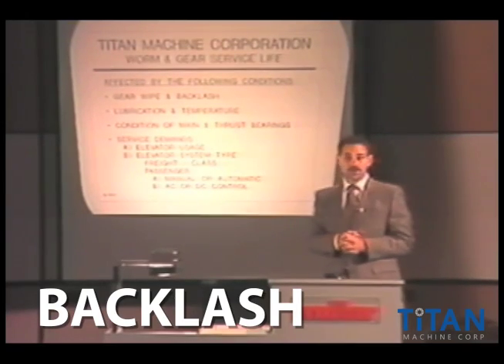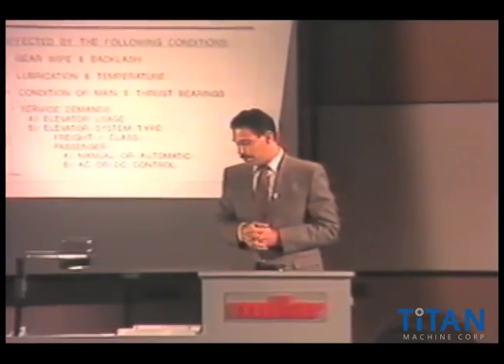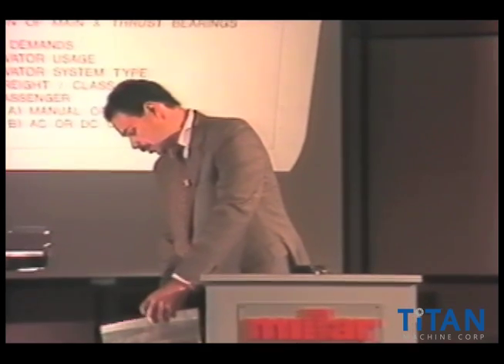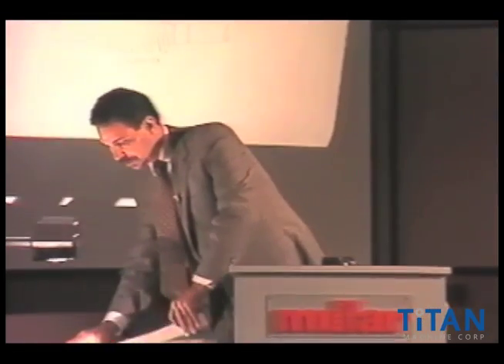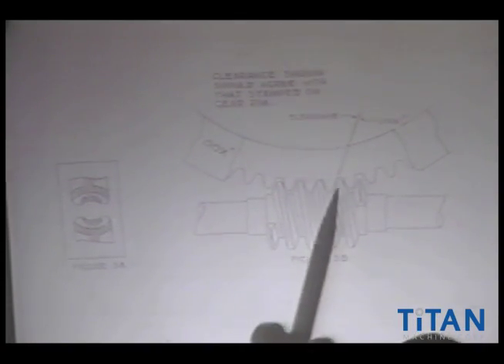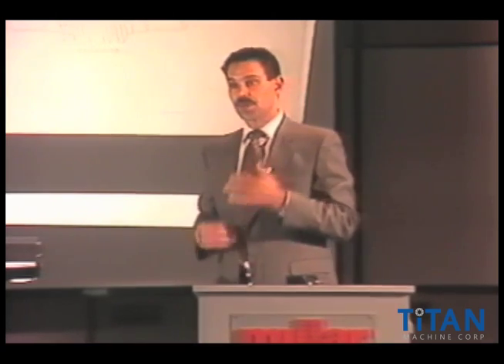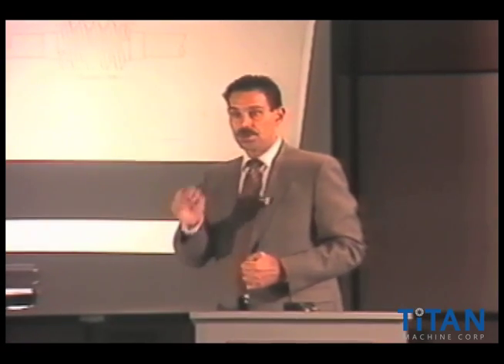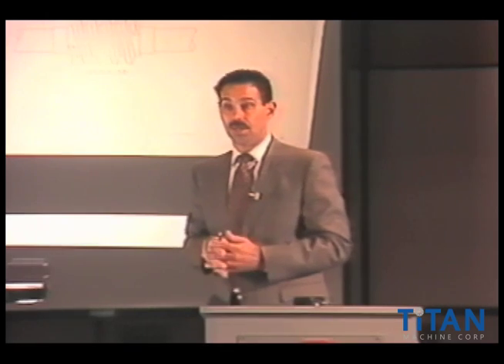Backlash - Geared Elevator Machines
Video 4 of 15 -  'Backlash' - Lost Motion Video Series

- General Overview
- Clearance
- Gear Teeth
- Thermal Expansion
- Worm & Gears